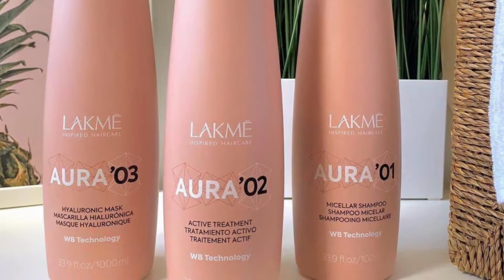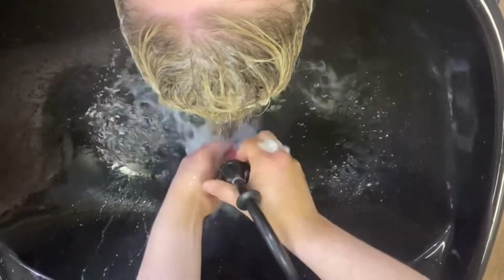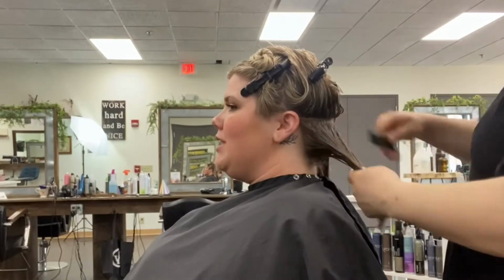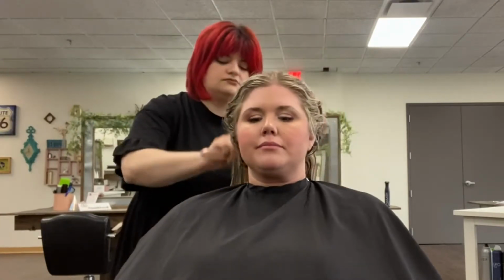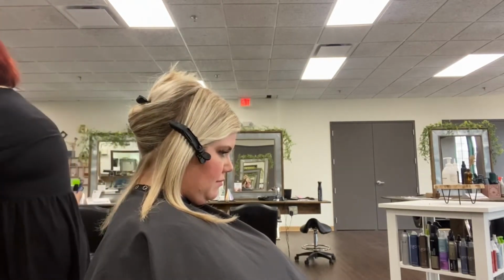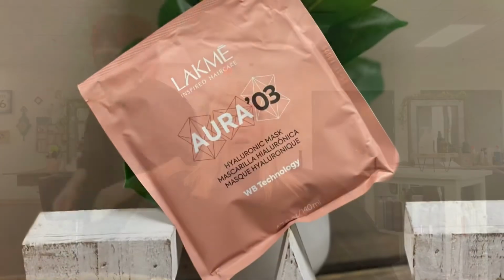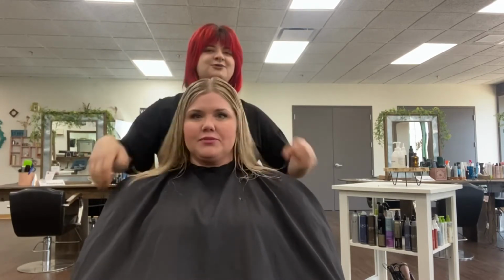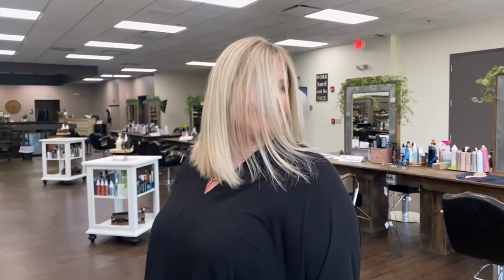Aura Hyaluronic Treatment: step by step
Aura is the first biotechnological hair treatment formulated with organic ingredients that straightens and softens the hair fiber and eliminates frizz. It enhances natural shine and achieve optimal hair health and beauty.

Hyaluroplasty is the Aura treatment service. It offers a ritual with greater straightening power and frizz control. It makes combing easier, provides powerful shine, and natural movement and flexibility. Supreme hydration that keeps hair healthy and protected from pollution.

Three hyaluroplasty treatment options:

- Excellence Service: perfectly straightens hair, giving it an extremely natural look and extraordinary softness and texture.

- Express service: softens hair, illuminates frizz, controls volume and reduces curls in just one hour.

- Beauty Service: An intense flash of hydration that illuminates for us. Repairs and protects her fibers, improves comb-ability and achieves healthy, silky, skinny hair.